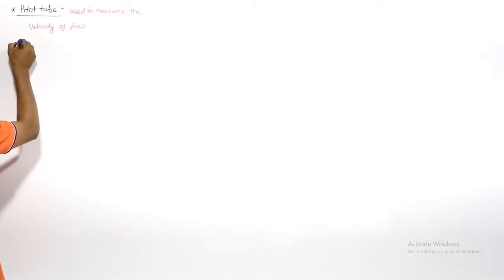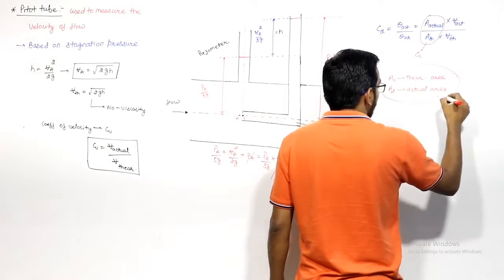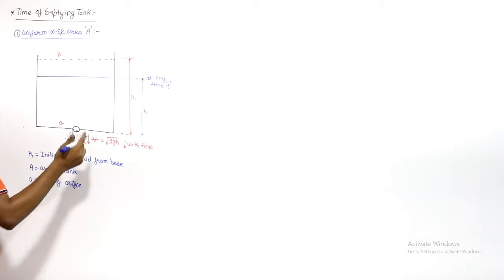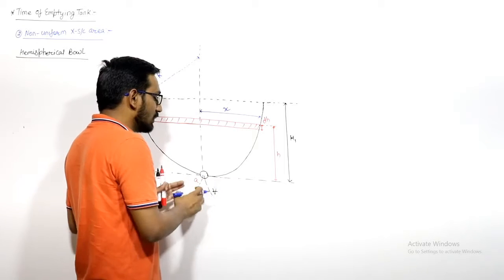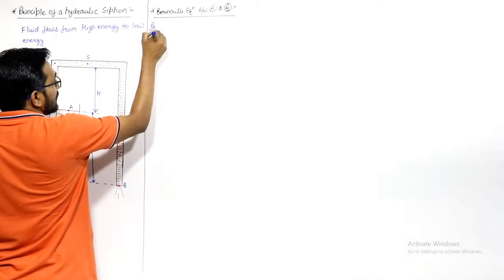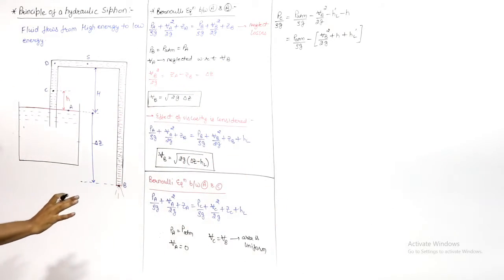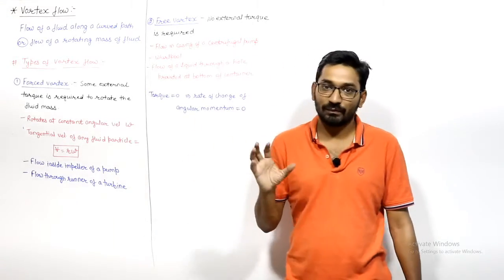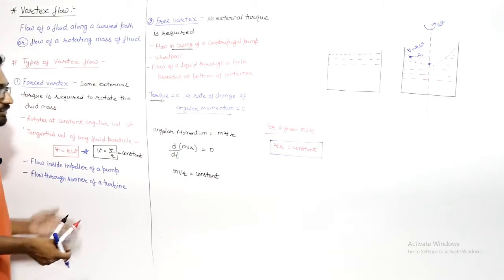fm lec 17